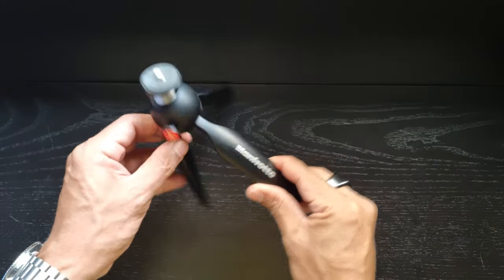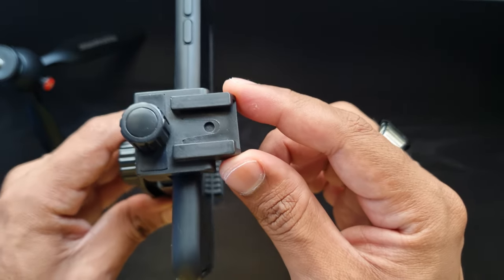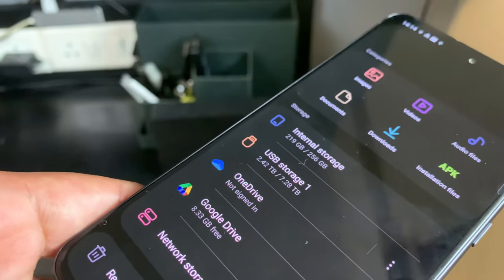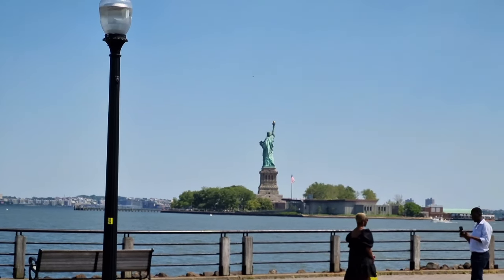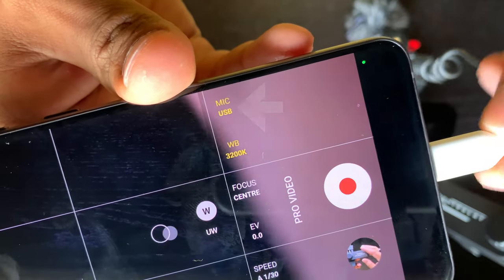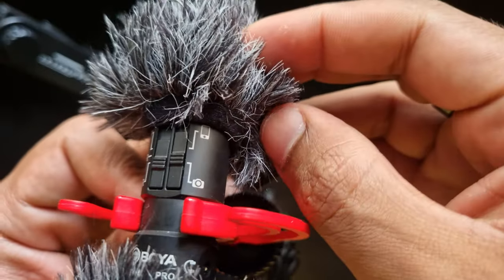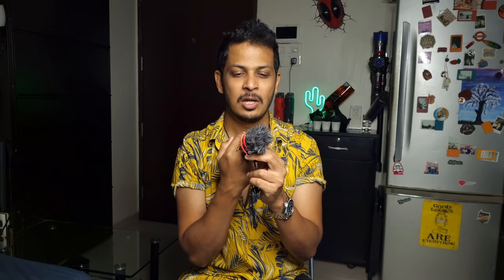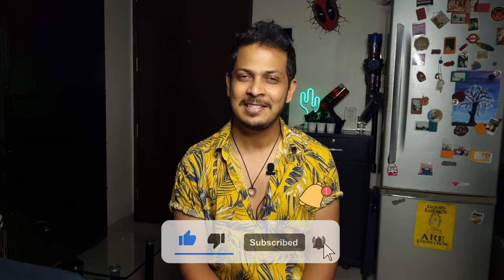My Vlogging Setup 2022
No one asked, But nonetheless, here is my setup for vlogs in 2022.

BUYING LINKS:

Manfrotto Tripod
Phone mount
Galaxy S21FE
Samsung dongle: Bought from the samsung store
Vlogging Mirror
Boya By MM1 pro